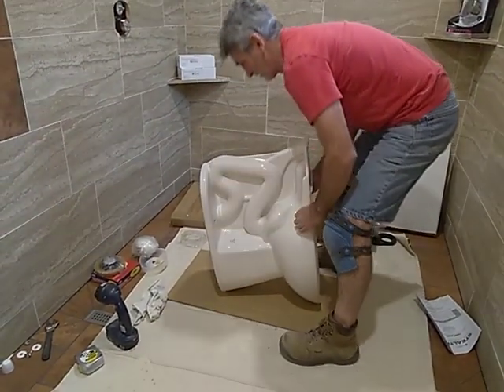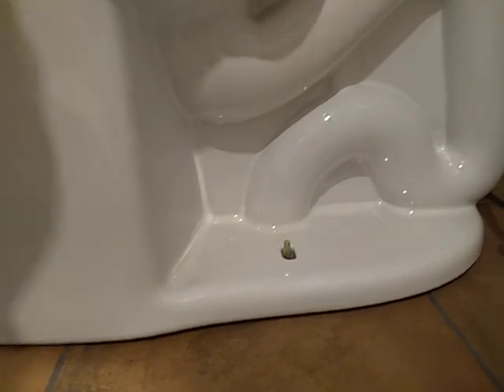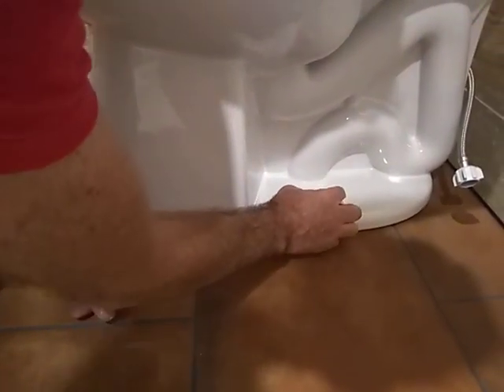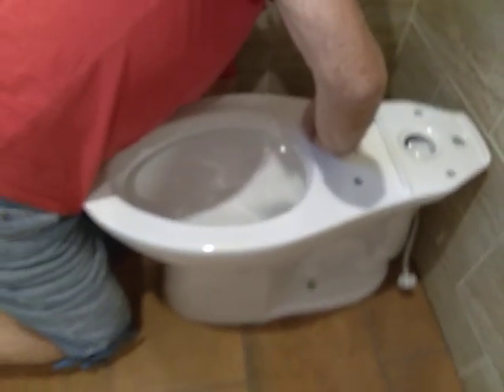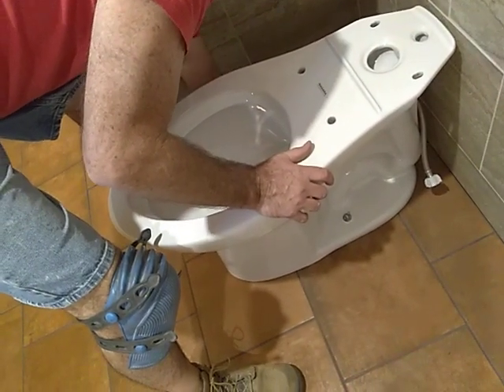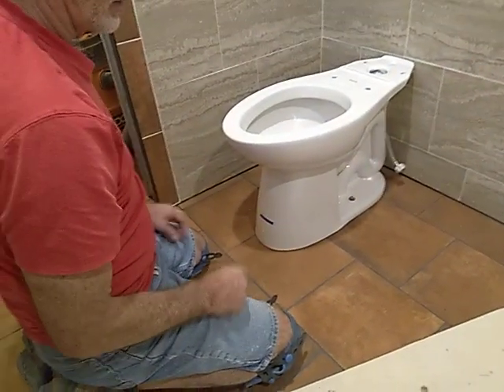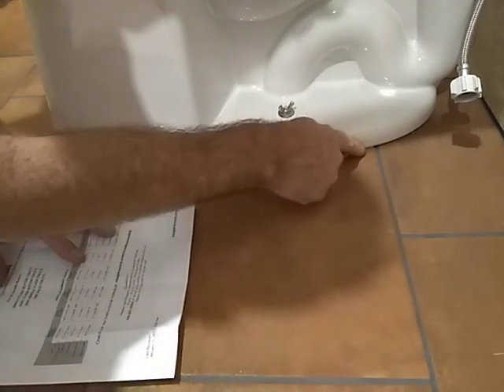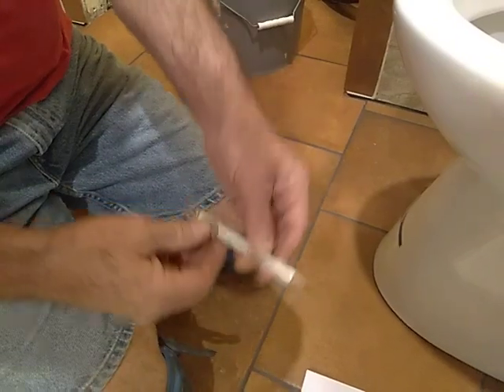Set a toilet bowl, part 2 of 2